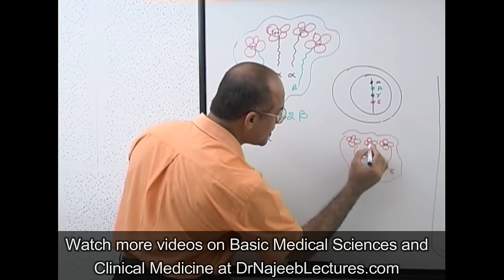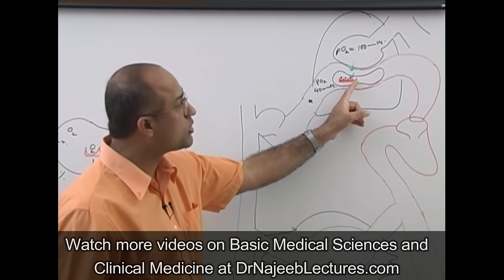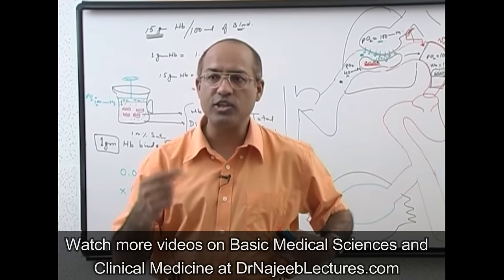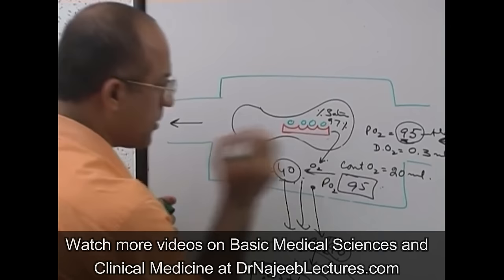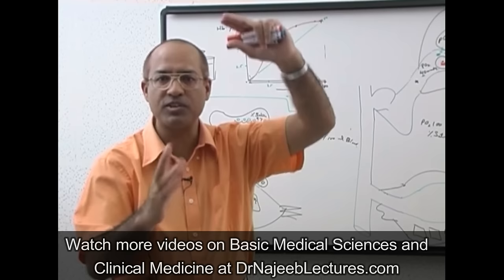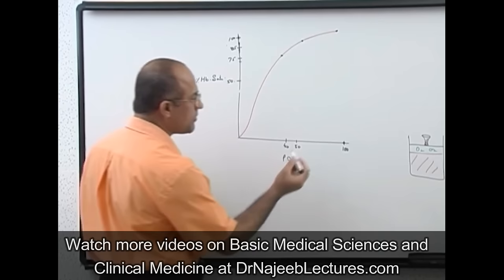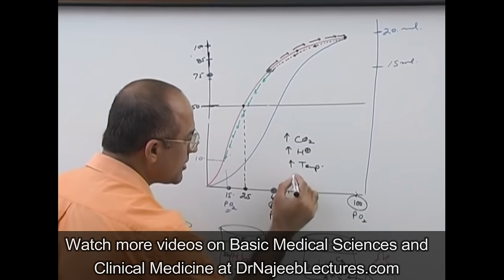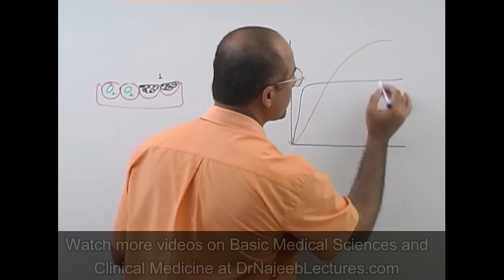Respiration | Pharynx Larynx Trachea Bronchi Alveoli Part 1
1. More than 800+ Medical Lectures.
2. Basic Medical Sciences & Clinical Medicine.
3. Mobile-friendly interface with android and iOS apps.
5. Download option for offline video playback.
6. Fanatic customer support and that's 24/7.
7. Fast video playback option to learn faster.
8. Trusted by over 2M+ students in 190 countries.
The throat (pharynx and larynx) is a ring-like muscular tube that acts as the passageway for air, food and liquid. It is located behind the nose and mouth and connects the mouth (oral cavity) and nose to the breathing passages (trachea [windpipe] and lungs) and the esophagus (eating tube).